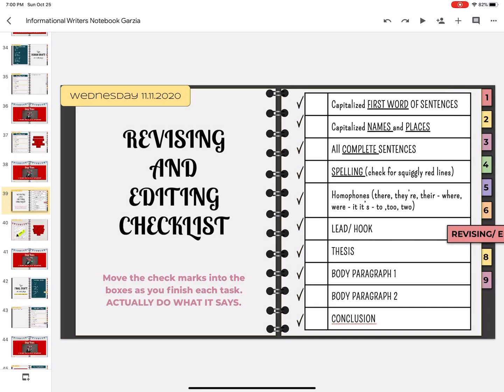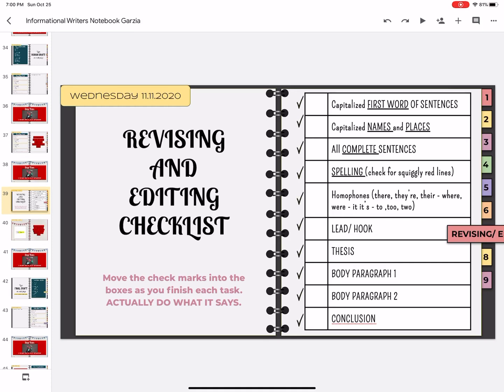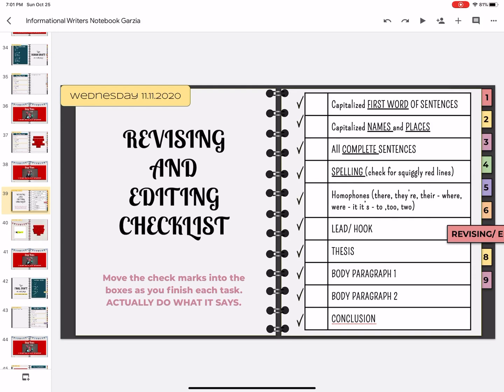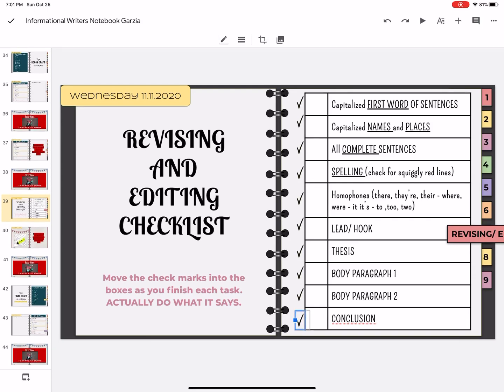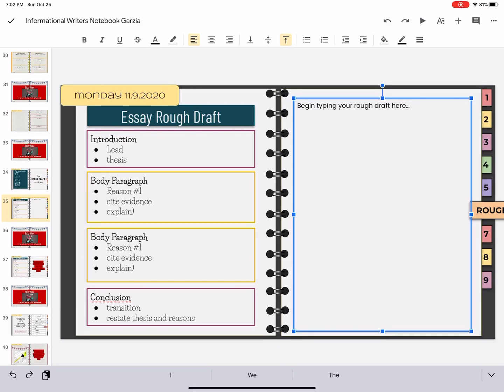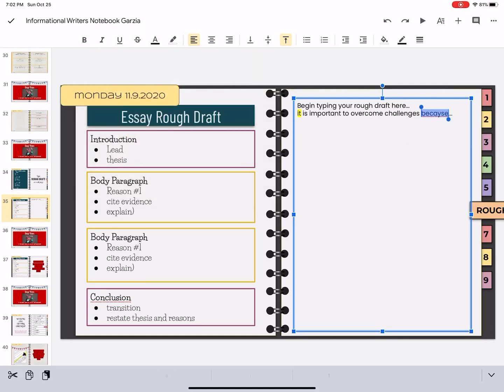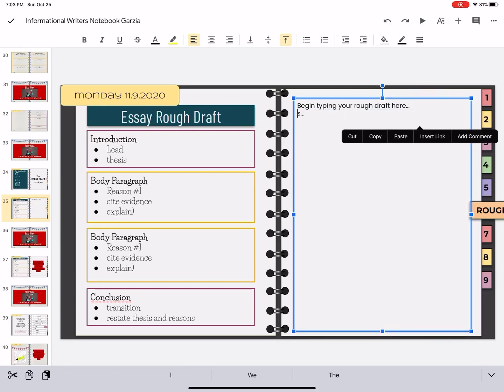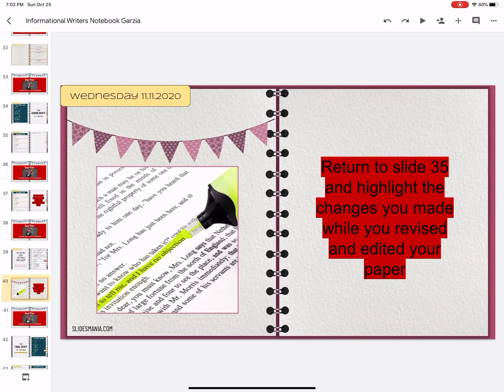Informational Essay Revising and Editing